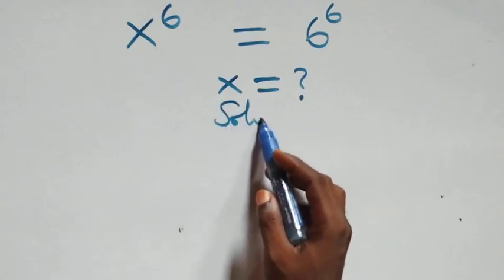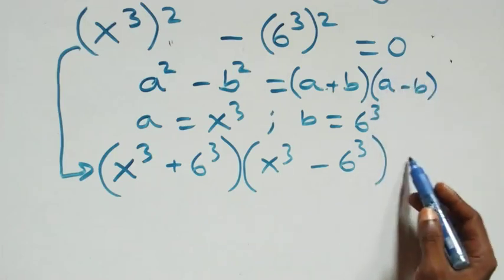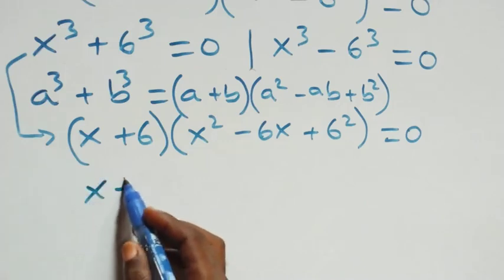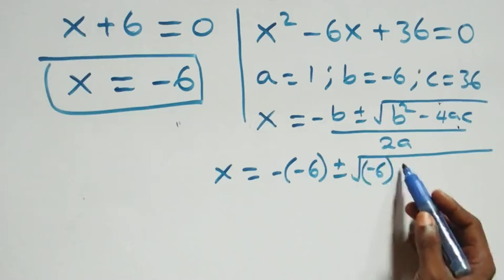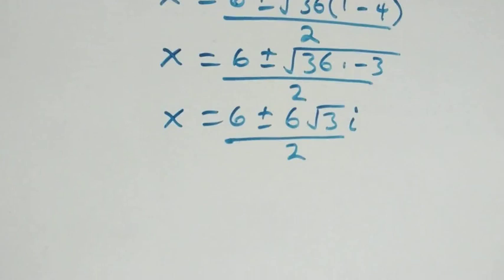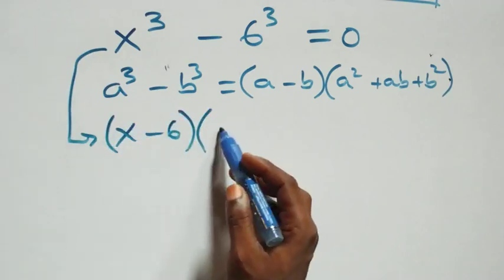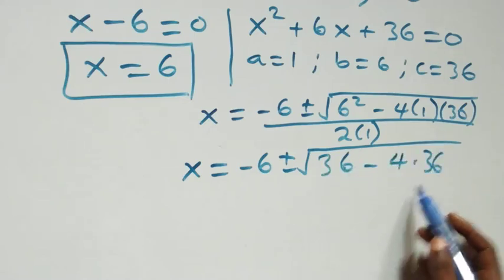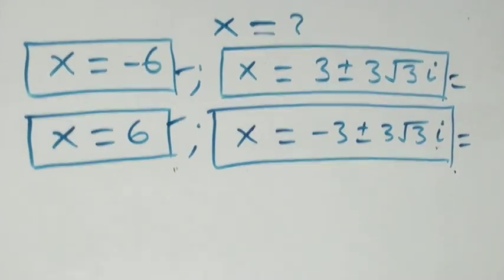Germany | Can you solve this? | Math Olympiad